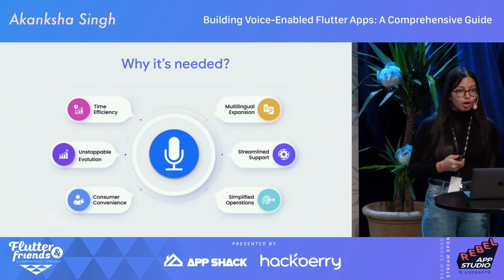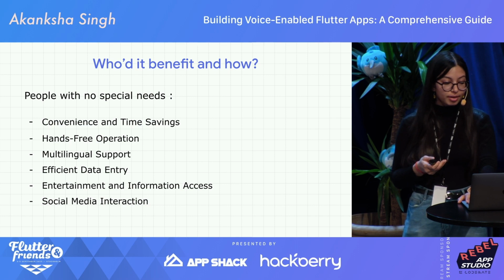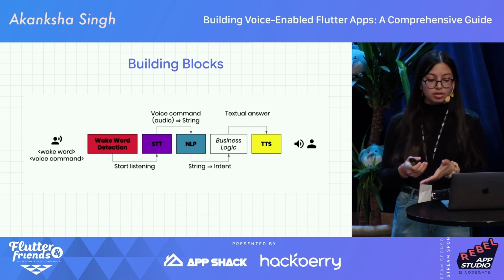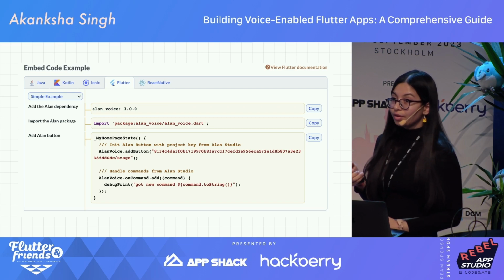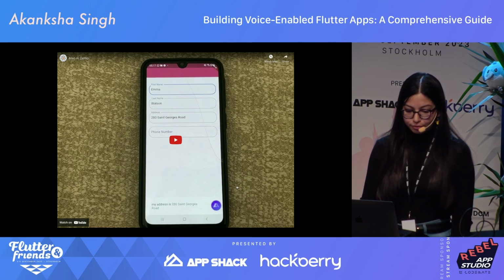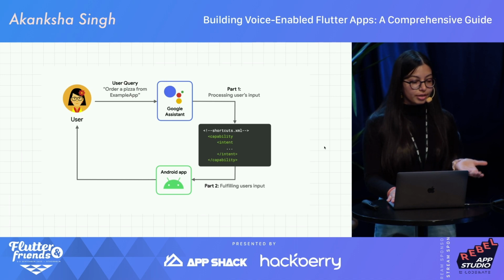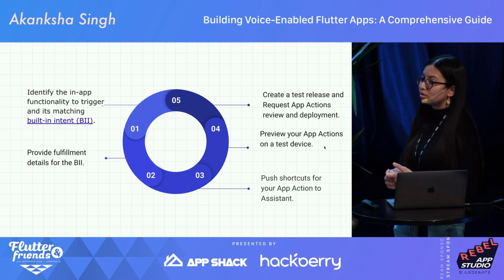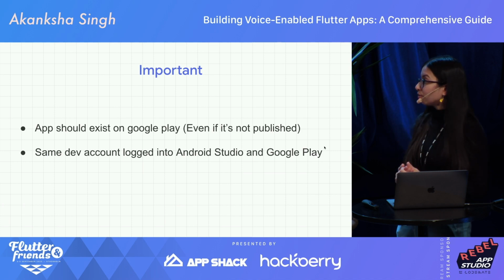Voice-Driven Flutter Apps: Your Guide to Building Interactive Experiences - Akanksha Singh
Join us in an enlightening talk where we plunge into the realm of conversational AI and its harmonious fusion with Flutter apps. Traverse through real-world applications and unravel the toolkit and strategies that seamlessly weave voice interaction into your projects. Together we'll uncover how this innovation adds a 'dash' of futuristic charm to your creations while amplifying their accessibility and reach. Voice-enabled apps offer an elevated user experience by minimizing the effort needed for typing and navigation, making them perfect companions for multitasking and accessibility. Let's explore how we can effortlessly achieve this and transform our apps.

Recorded at Flutter & Friends 2023 on 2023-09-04 in Stockholm, Sweden

After a huge success last year we are now organizing another edition this autumn (1-3rd of September, Stockholm) and the ticket sales are now open don't miss out!